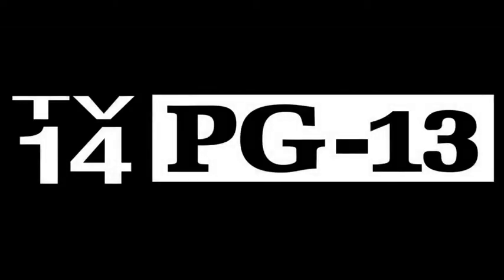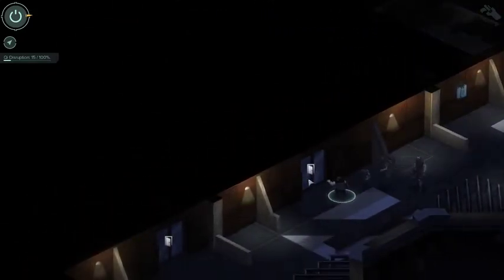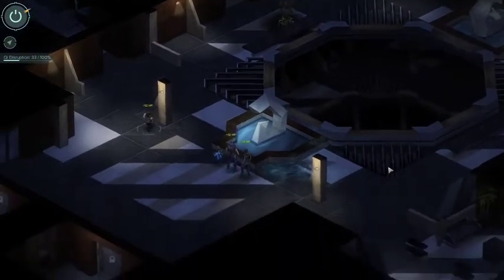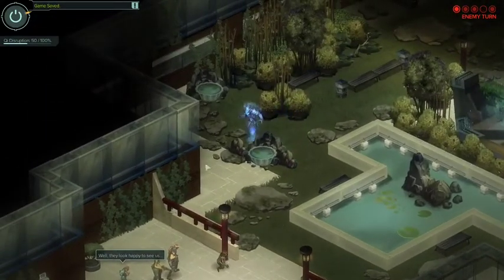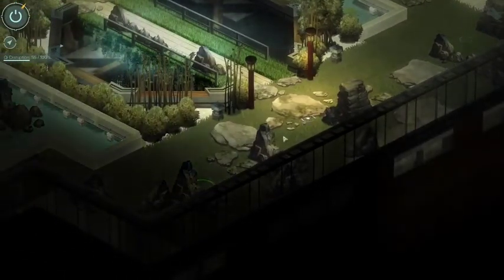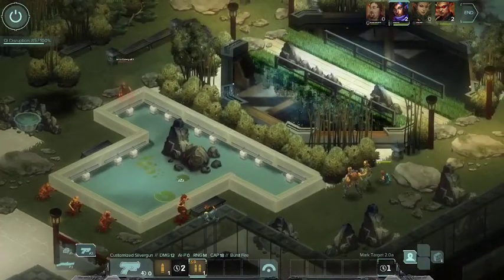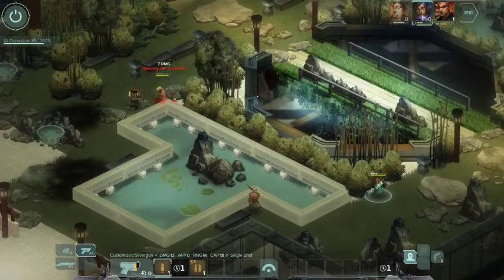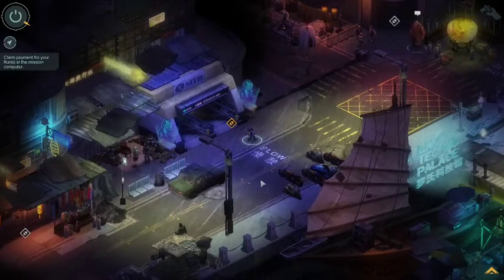Shadowrun: Hong Kong "This tower is going down!" #28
Hello Hello and welcome to Maester Aelix plays Shadowrun: Hong Kong made by Hairbrained Schemes.  Watch the shadowrunner "Maester" find out what happened to his father.  He's a tough, beefy street gillette who's been cybered up and uses Chi to slice and dice his enemies.

Maester Aelix,Plays,ShadowRun Hong Kong,Lets Play,ShadowRun,Hong Kong,Playthrough,Shadow Run,Play Through